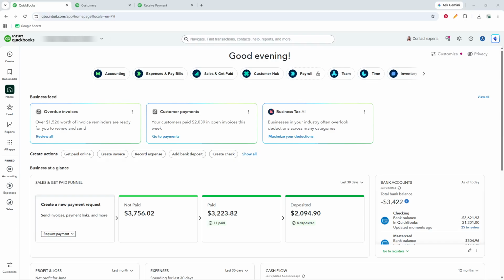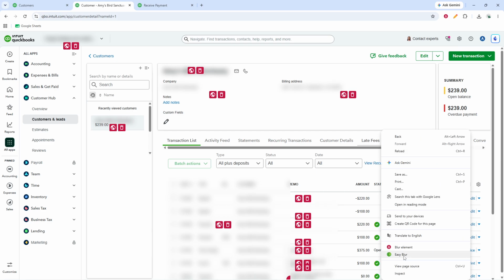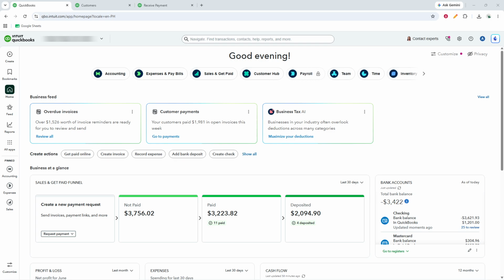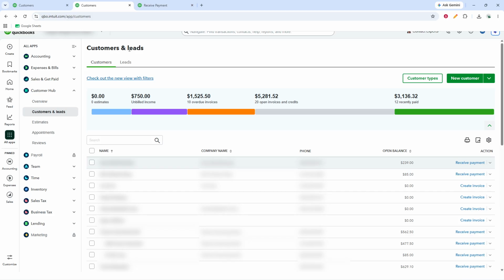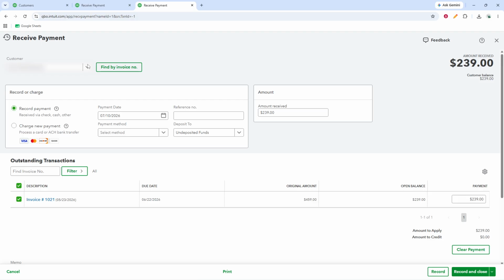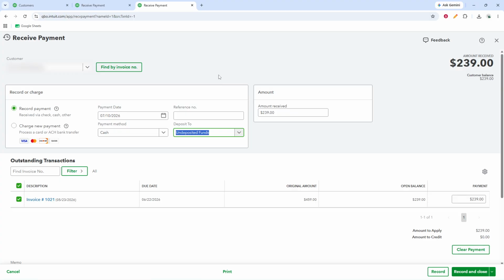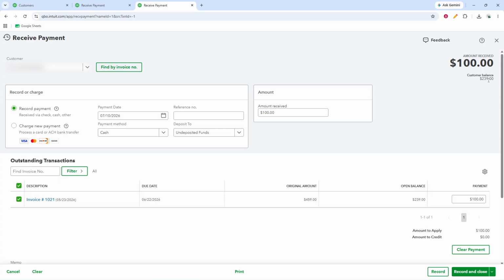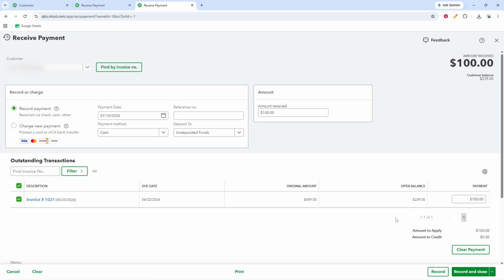How to Record a Partial Payment in QuickBooks Online [2026 Full Tutorial]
In today’s video, I'll show you how to record a partial payment in QuickBooks Online step by step. Whether your customer pays only part of an invoice or you're tracking installment payments, this guide will help you record partial payments correctly.

You'll learn how to receive a partial payment, apply it to an invoice, track the remaining balance, and maintain accurate customer records.